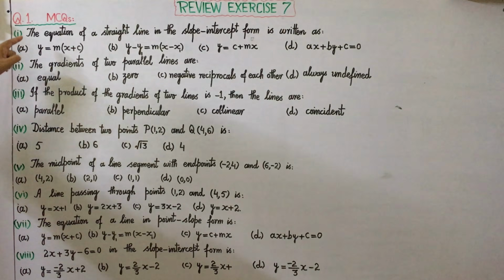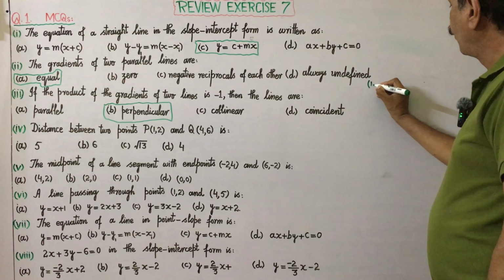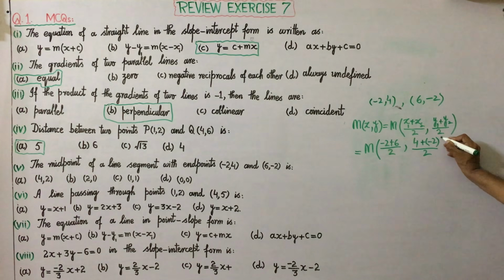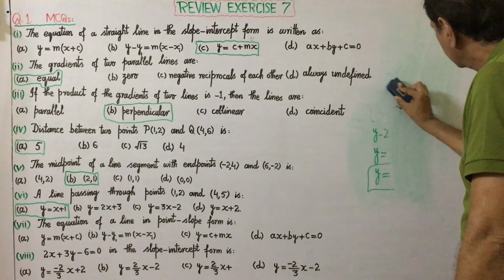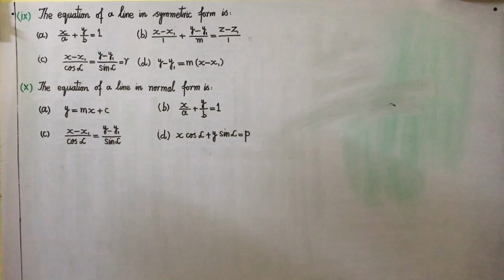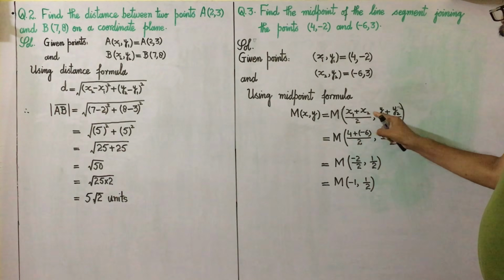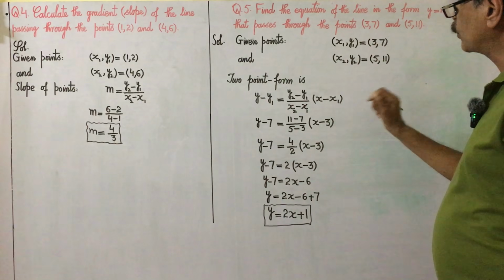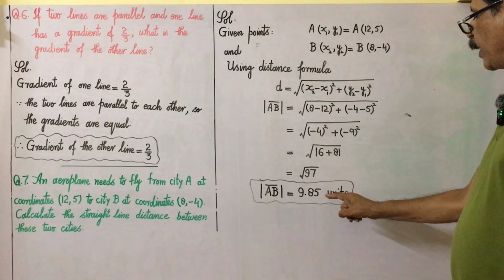Class 9 Mathematics New Course Chapter 7 Review Exercise Complete Solution